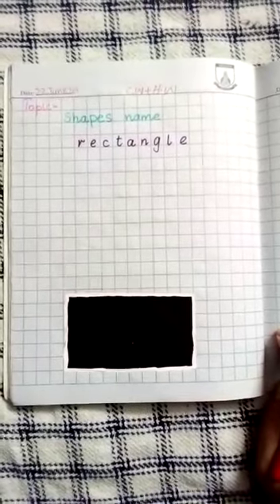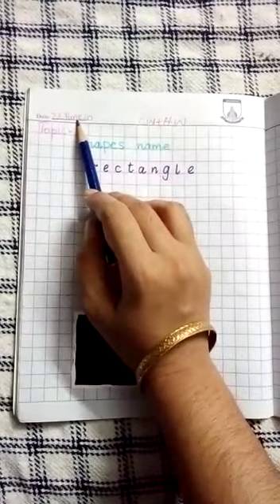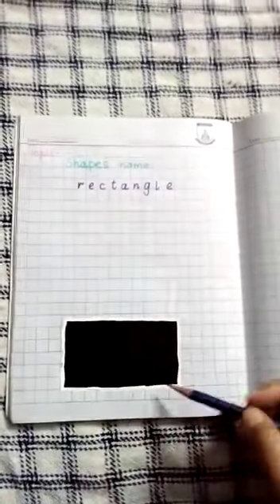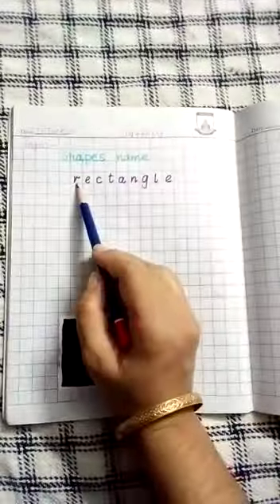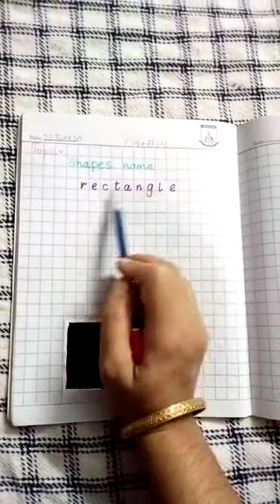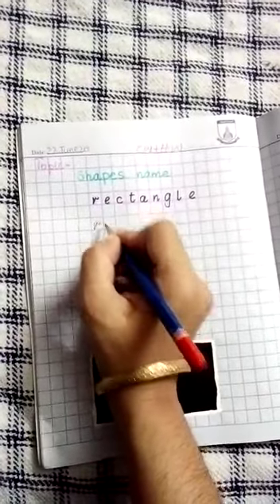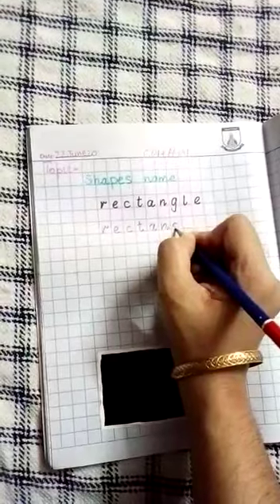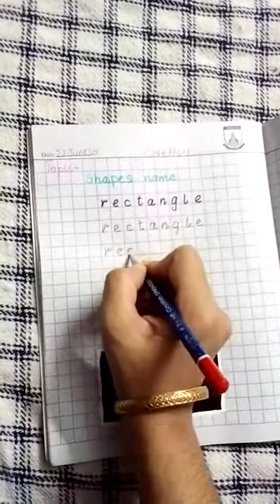Class Prep Mathematics Copy work ( Shapes name) rectangle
Allied school Classic campus
Date: 22nd june 2020